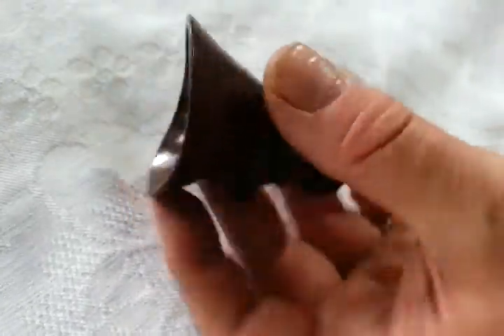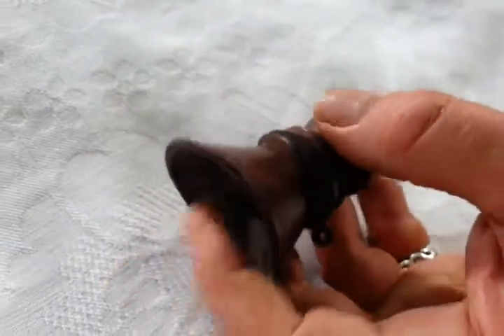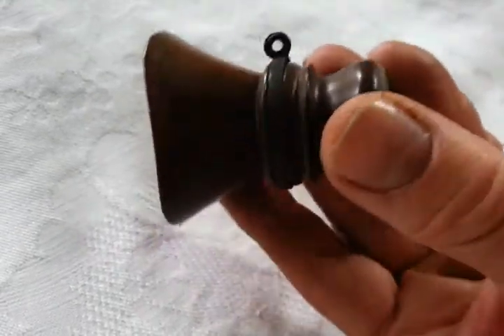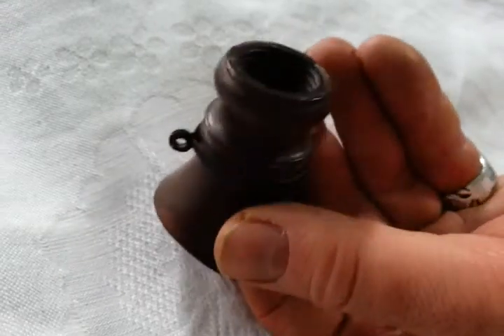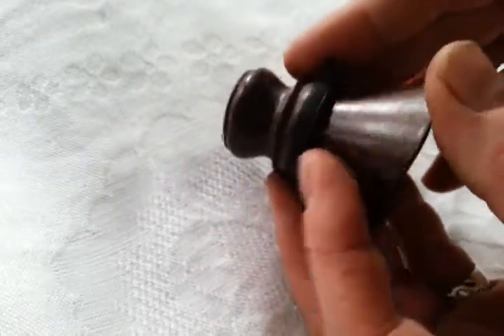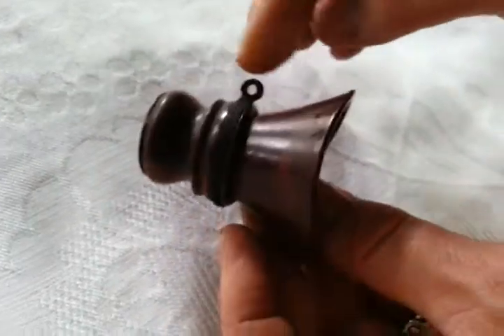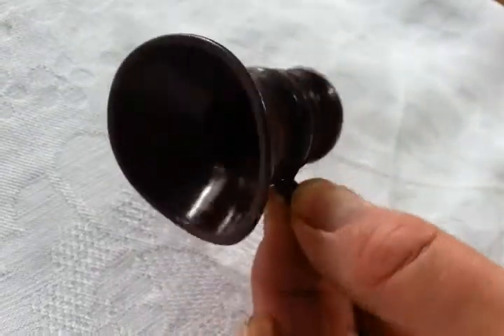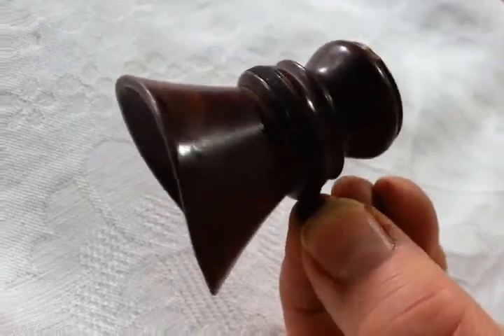HAND TURNED FINELY GRAINED VICTORIAN WOOD & BRASS MOUTHPIECE for SHIP'S SPEAKING TUBE